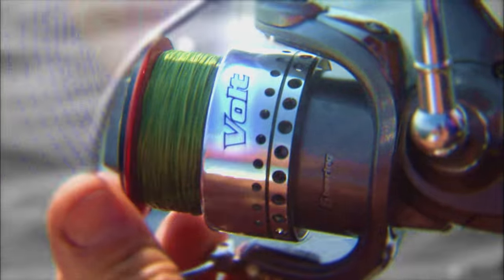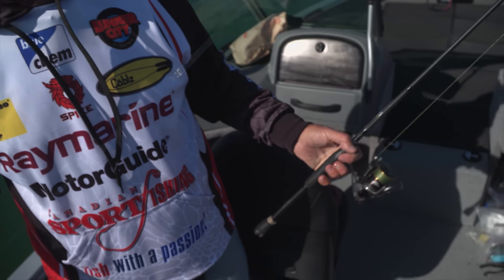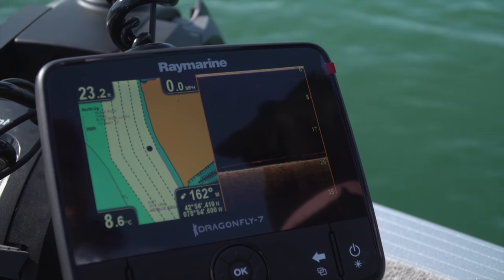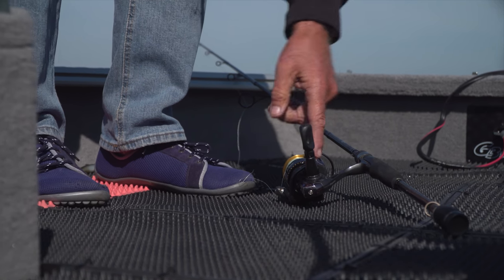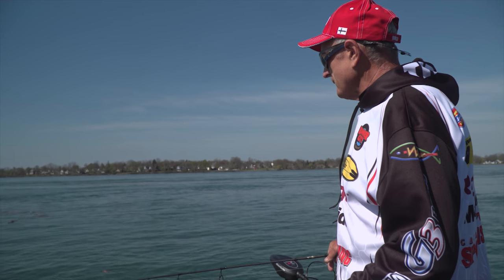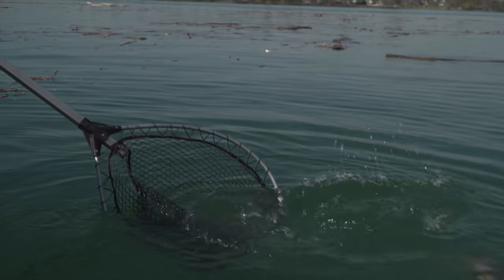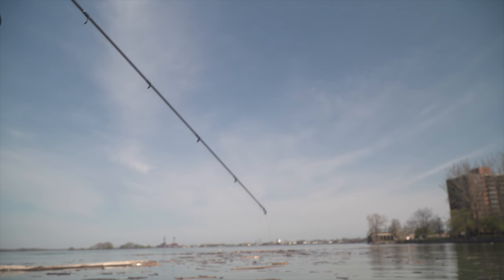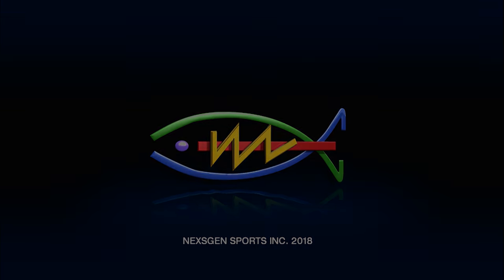Csf 33 03 Jigging Walleye fin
Italo Labignan host Canadian Sportfishing & Here's the Catch! TV series takes you jigging for trophy walleye.